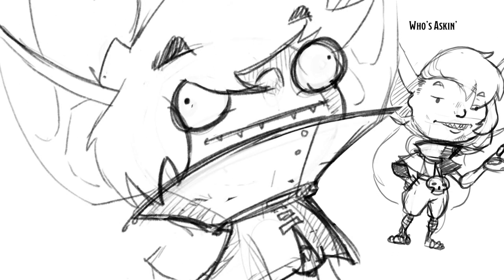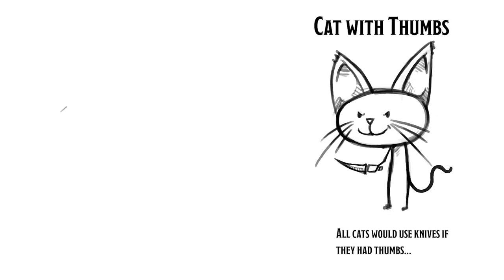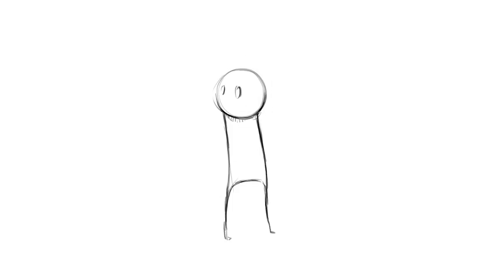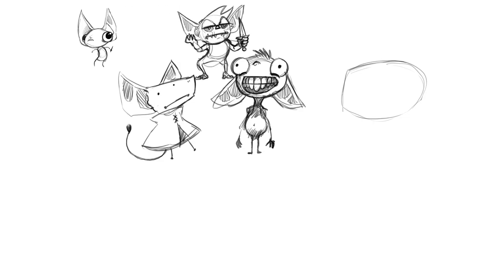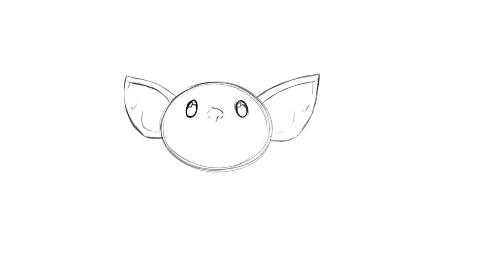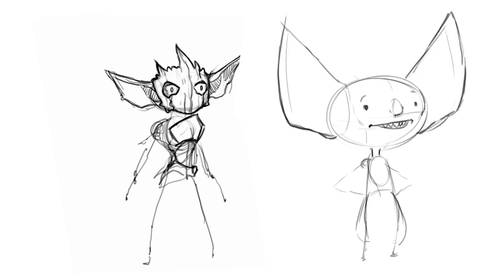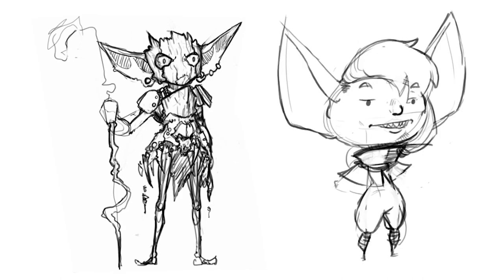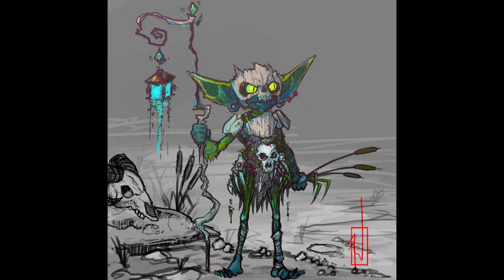The Correct way to draw Goblins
If you've ever wondered how to draw goblins, or what goblins look this is the video for you. I basically just drew goblins non stop for 2 weeks and this is what happened.

[Rookzer0 Artwork] is unofficial Fan Content permitted under the Fan Content Policy. Not approved/endorsed by Wizards. Portions of the materials used are property of Wizards of the Coast. ©Wizards of the Coast LLC.